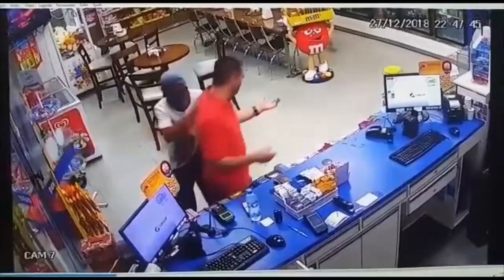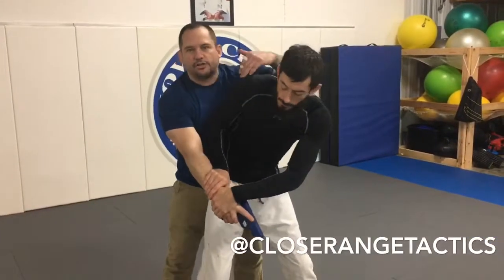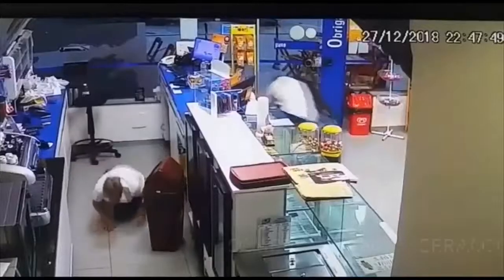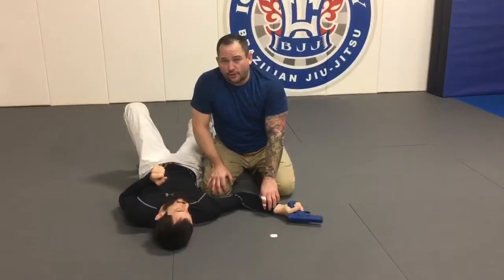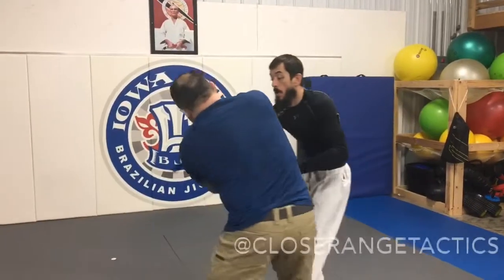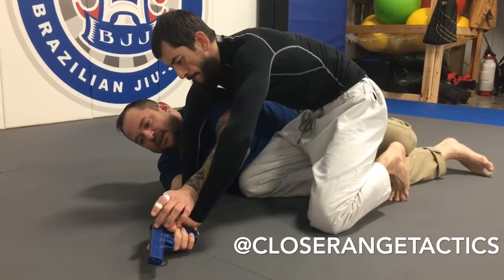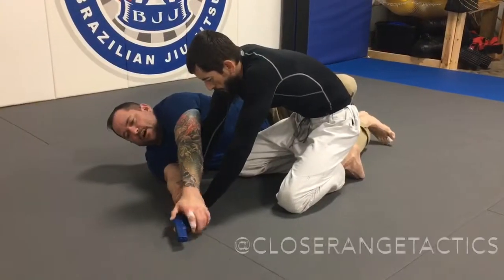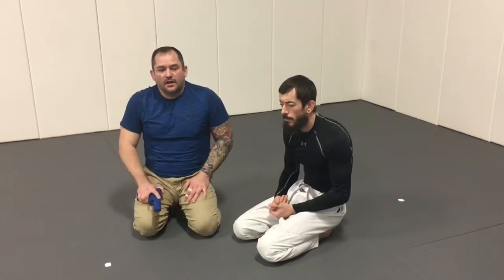Tech Dev: Entangled Weapons Fight, Pistol Retention & Disarming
Technical Development video. Entangled Weapons Fight, Pistol Retention, Recovery and Disarming. This is based off of the armed robbery I did analysis on in another video.

One of the most dangerous situations for a person carrying a firearm to be in is to be entangled with a determined Assailant. Therefore it’s imperative to not only know how to prevent entanglement, but also how to survive it should it occur.

In this Tech Dev video we look at the good, the bad and the ugly from a recent video we posted to Instagram with our analysis.

We had to edit out additional techniques and discussion about concepts and theory to make the cut off size for the video. So, not every possible option is covered in this Tech Dev video but it leaves room for future videos.

To learn about the Iron Laws of Self-Defense see the Highlighted Stories in our profile!